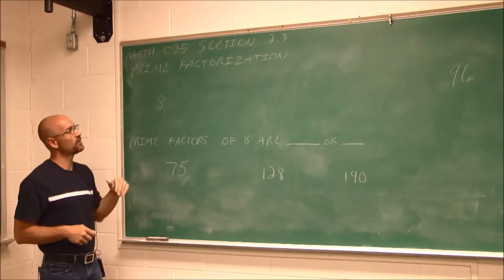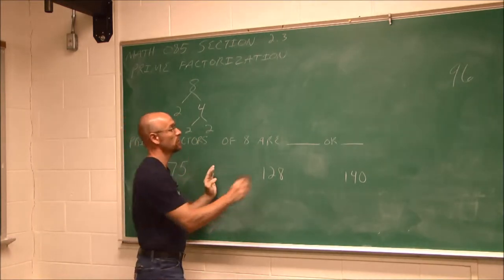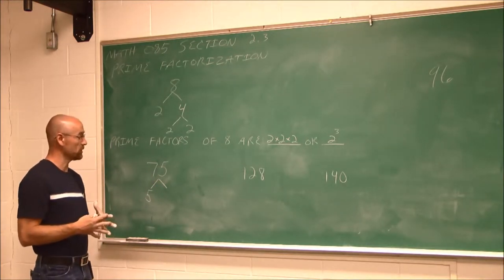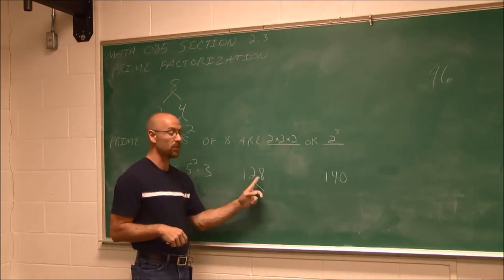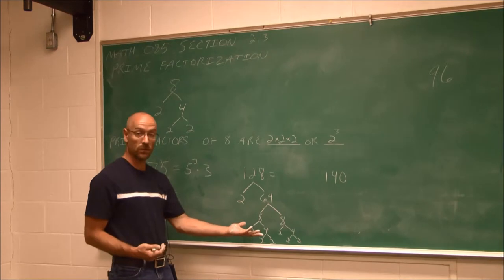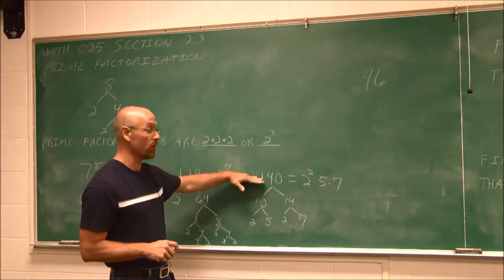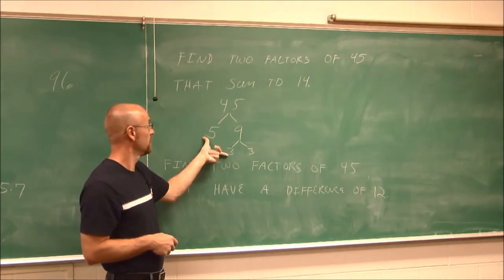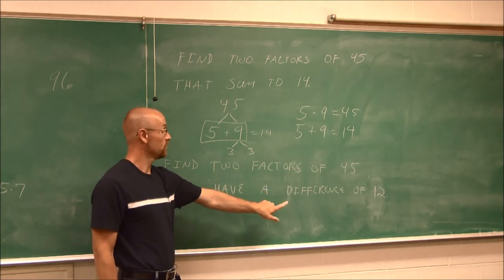MATH085 Section 2.3 Prime Factorization